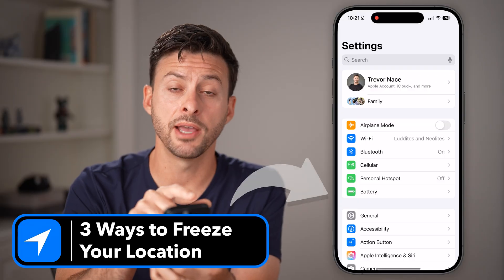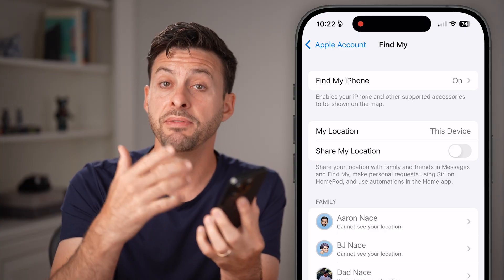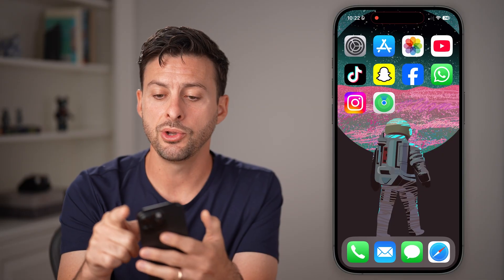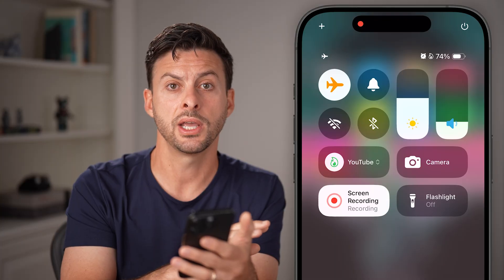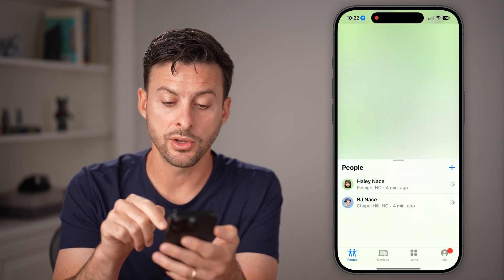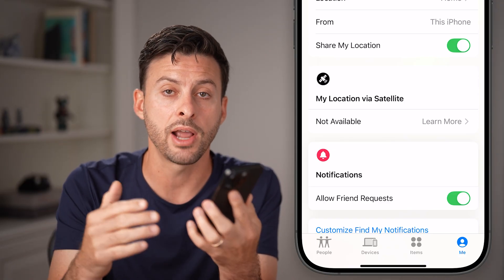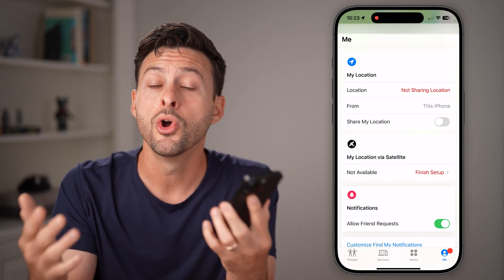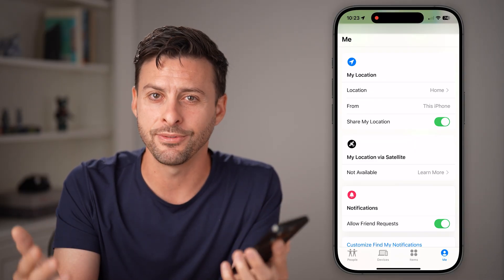3 Ways To Freeze Your Location On iPhone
Here's how to freeze your current location on your iPhone if you don't want someone tracking you.